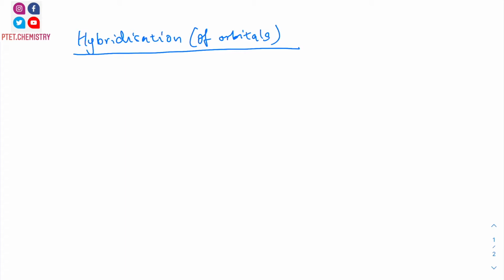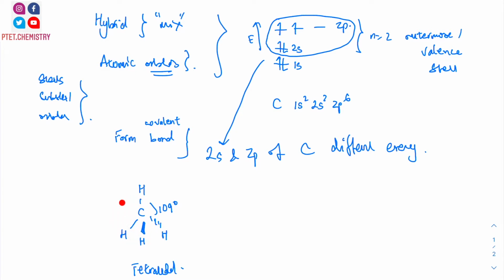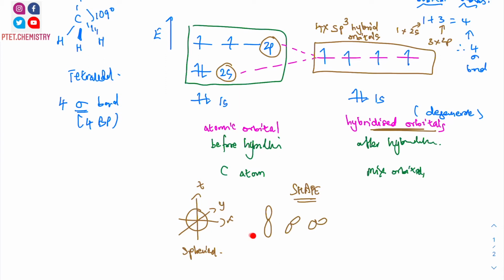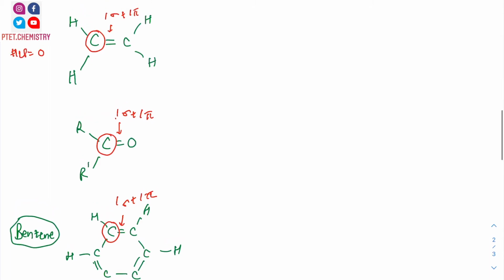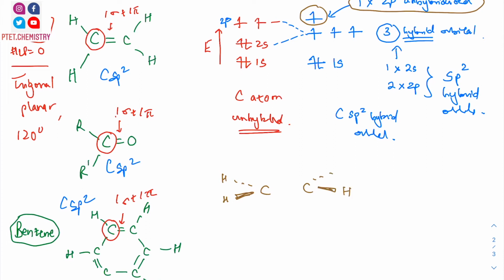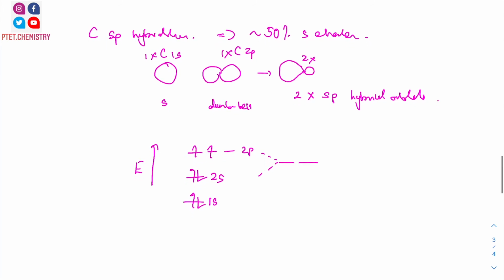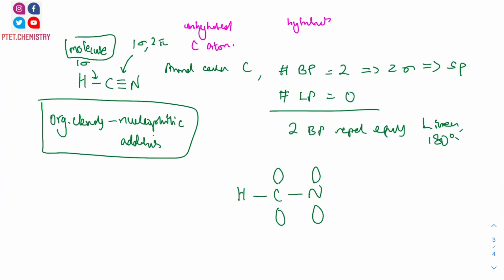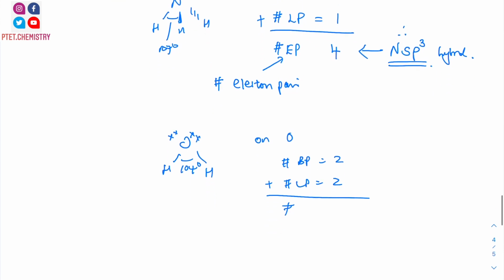A Level, IB, HSC, AP chemistry - Hybridisation (of atomic orbitals)